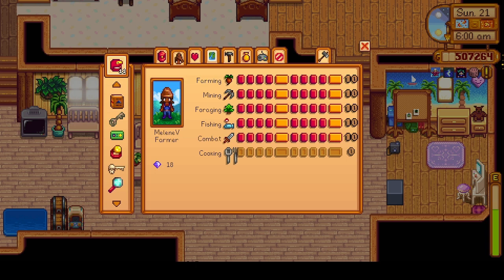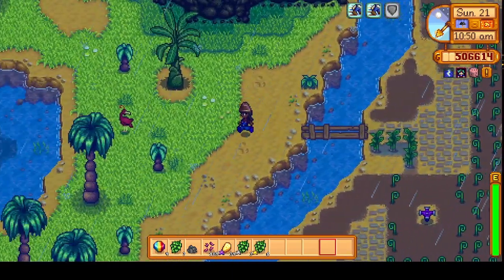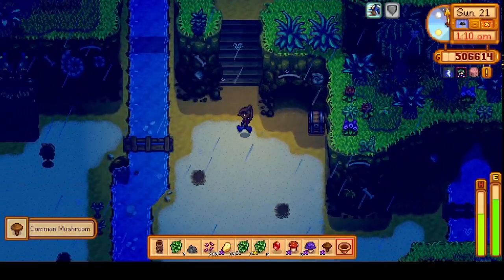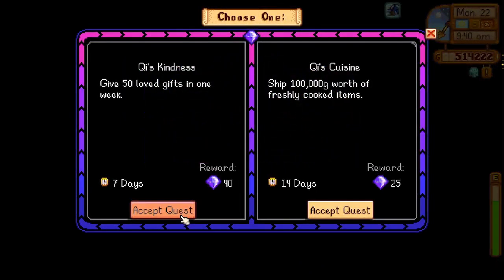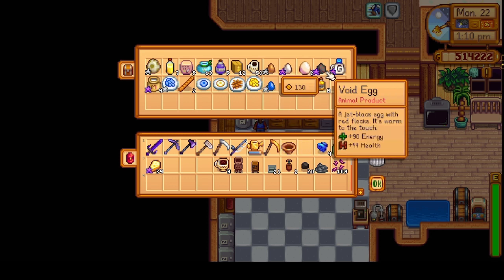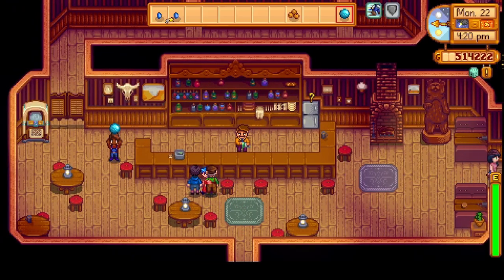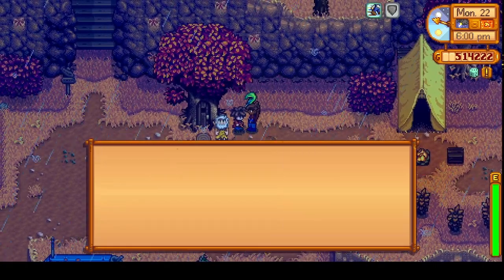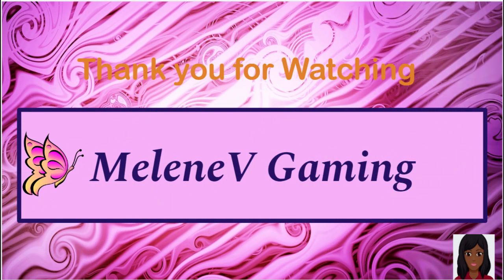Stardew Valley #95: Finally Enter the Cave of "Despair" to complete the Simon Says Challenge 😭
Lets Play
East Scarp, Survival Island, Boarding House, Deep Woods
Adventurer's Guild Expanded
Year 2 - Fall 19th & 20th